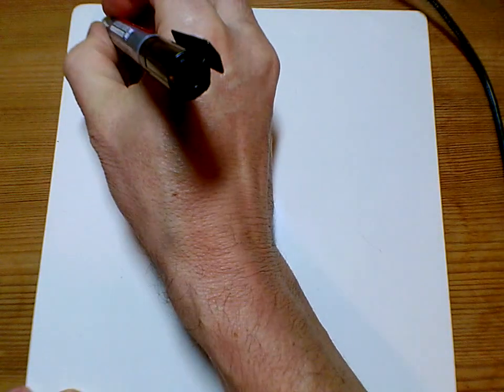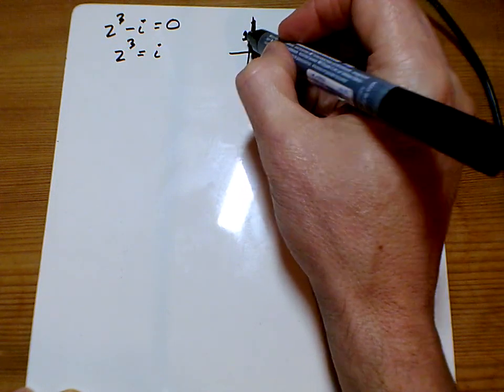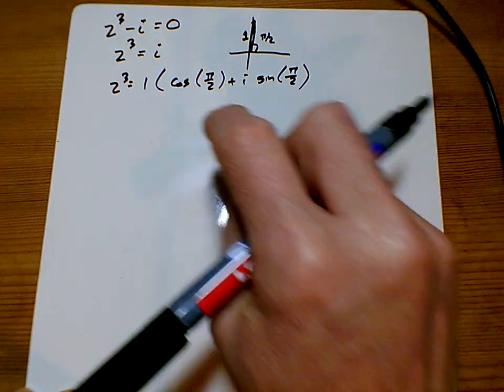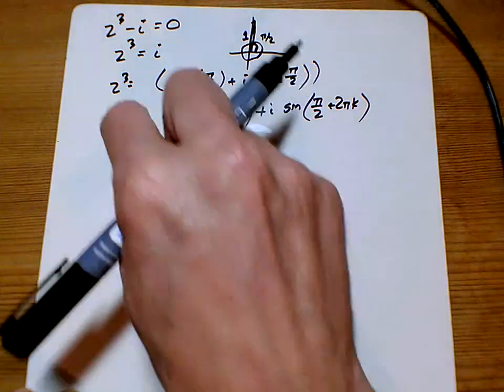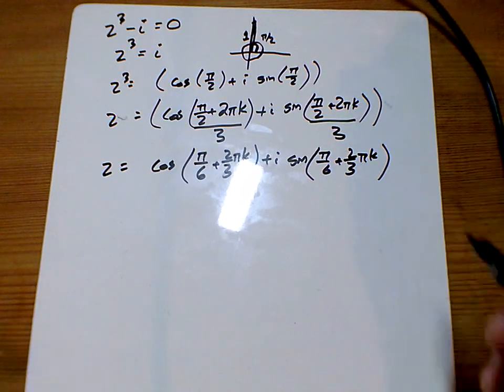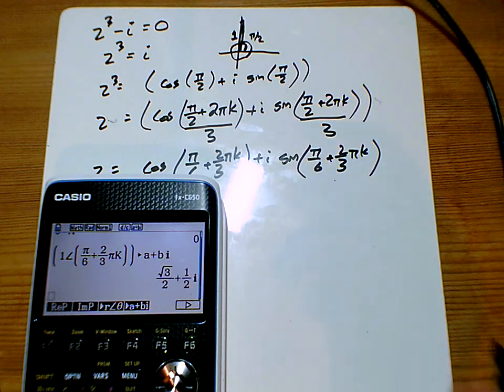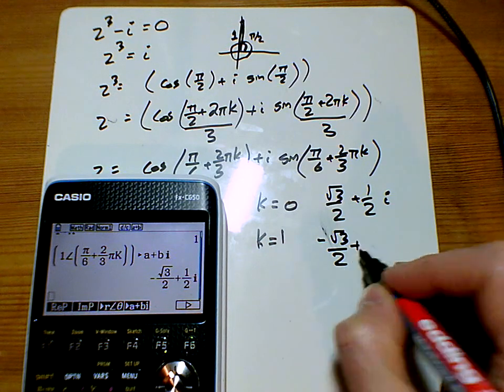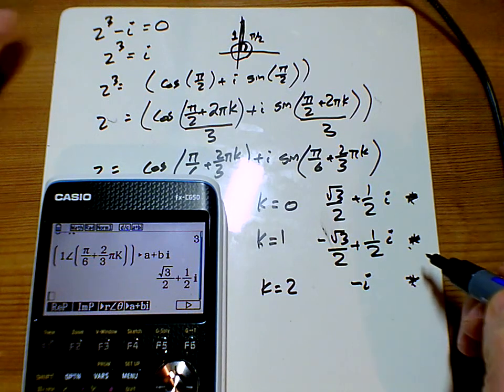Core Pure 2 Ex 1F Q1b